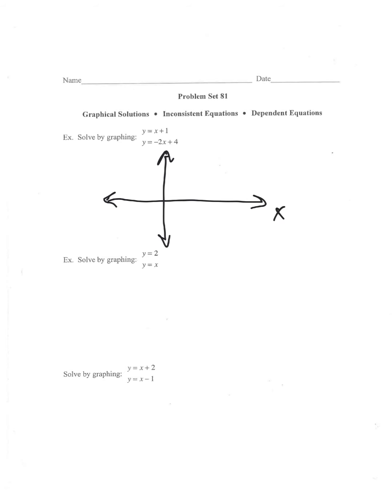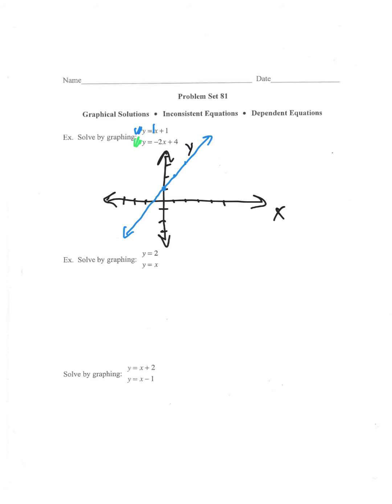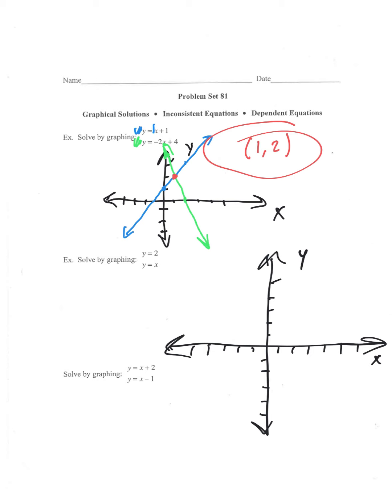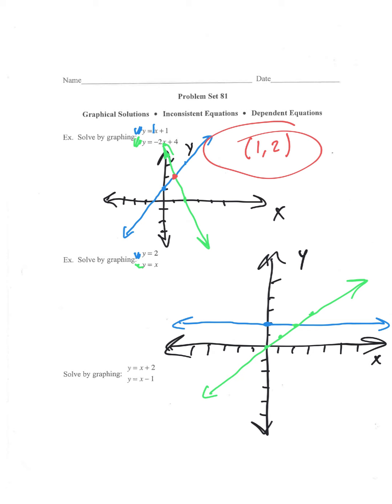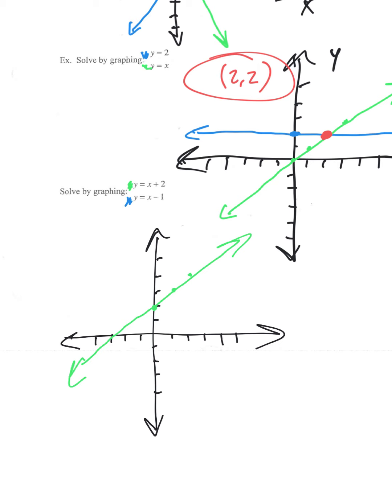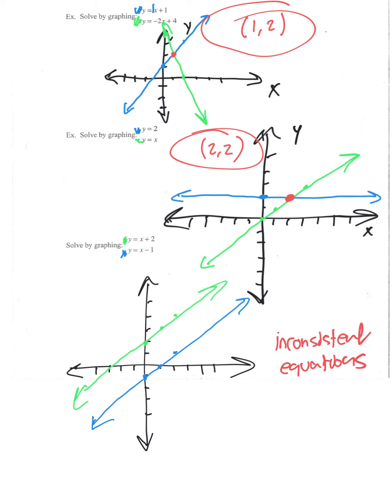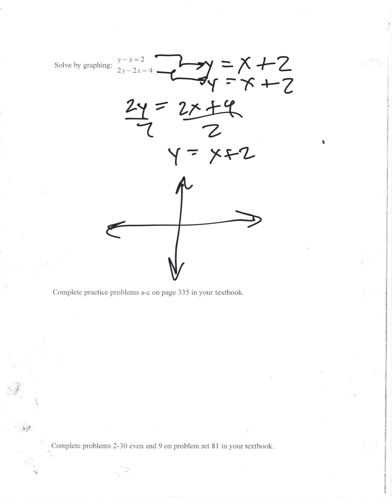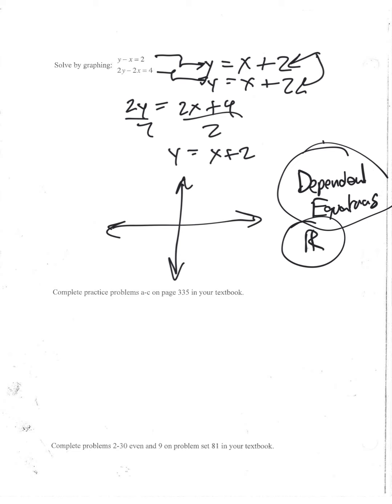Problem Set 81.mp4